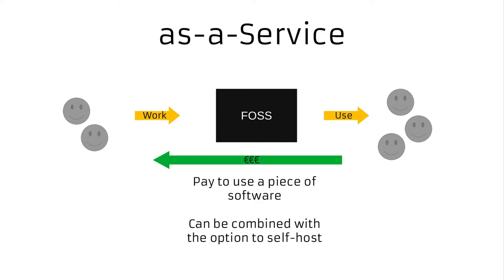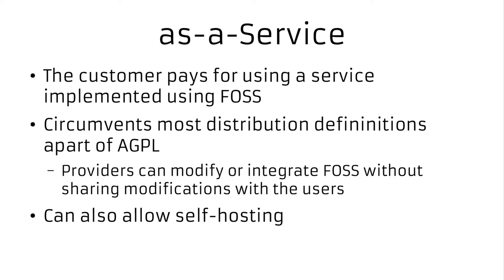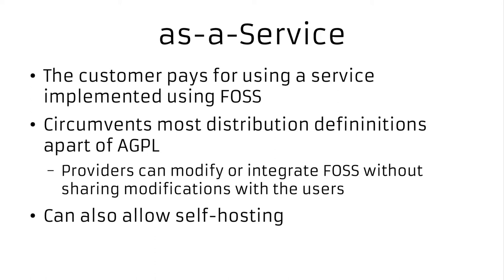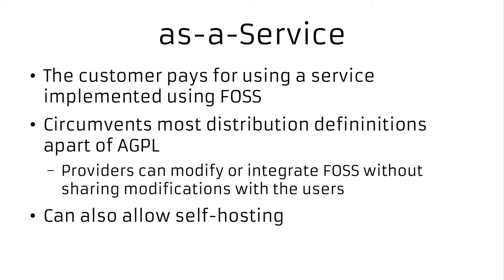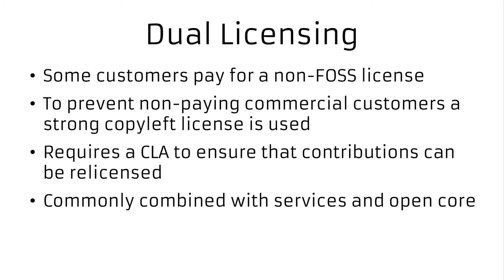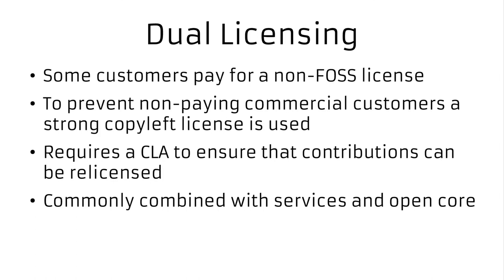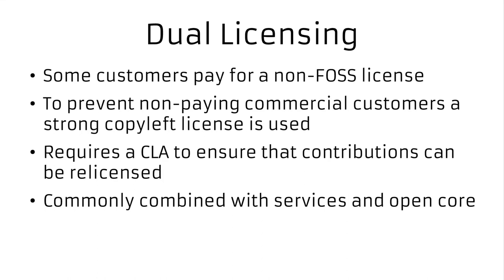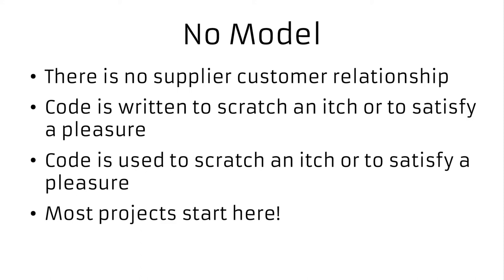24 - Business Models - part 3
The foss-north crew discuss and explain copyright and licenses. This is the third and last episode about business models and we discuss the as-a-Service and Dual Licensing models, as well as the option of not having a business model at all.

- BSD Daemon (this rendering) - Beerware licensed by Poul-Henning Kamp